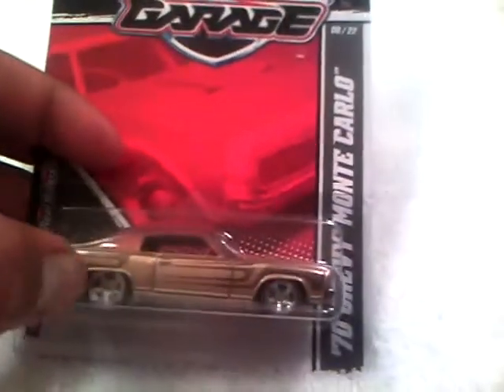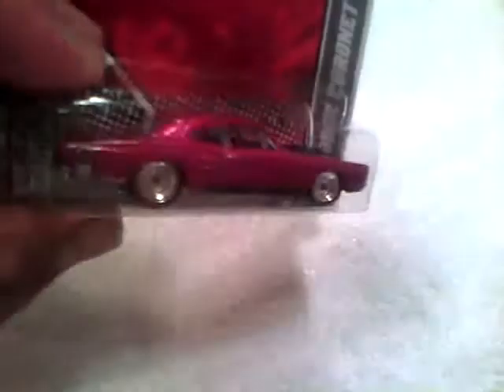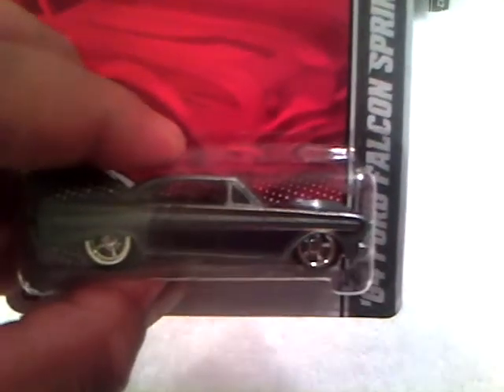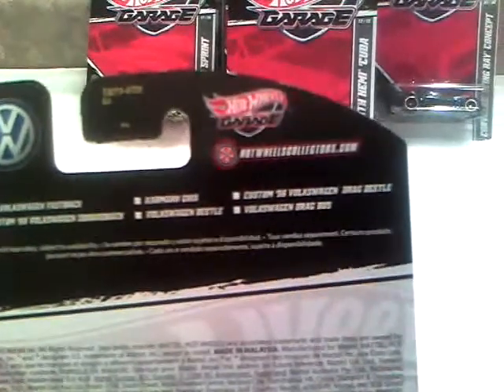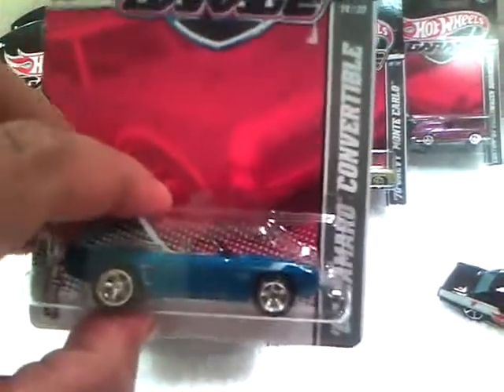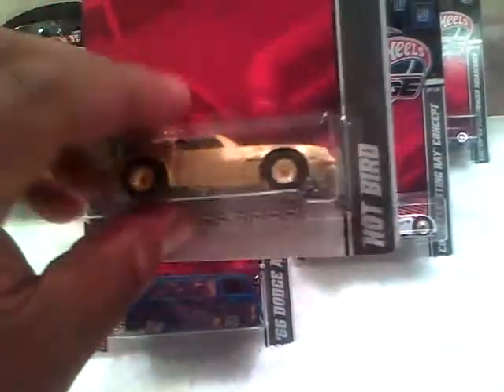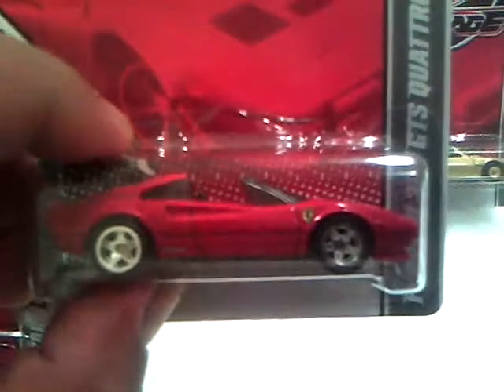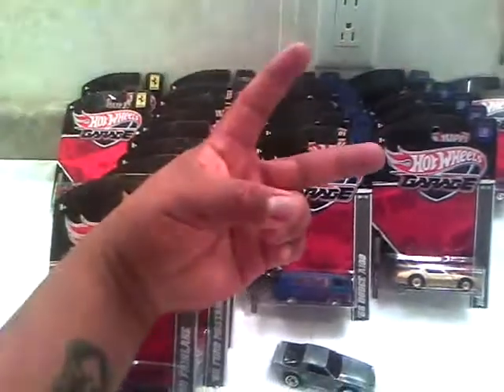Hot Wheels garage haul/update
This is a haul/update and a custom update for zwl30.